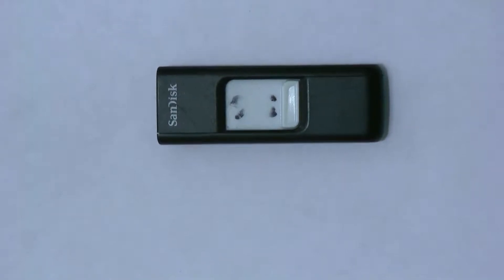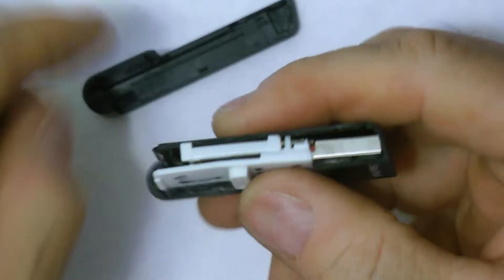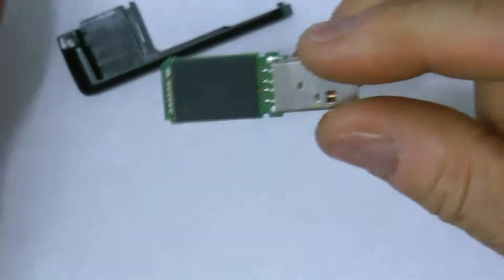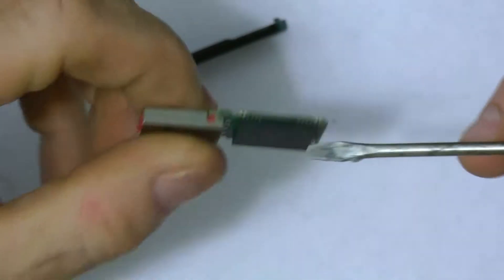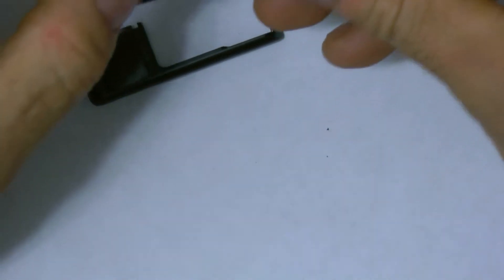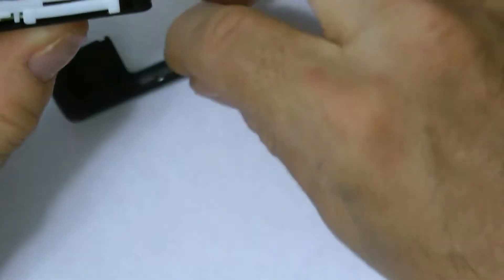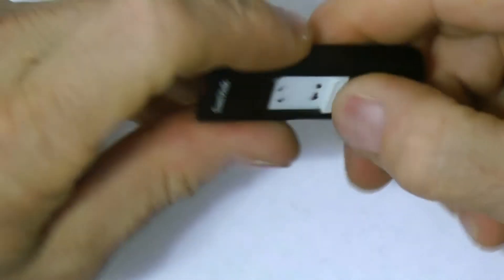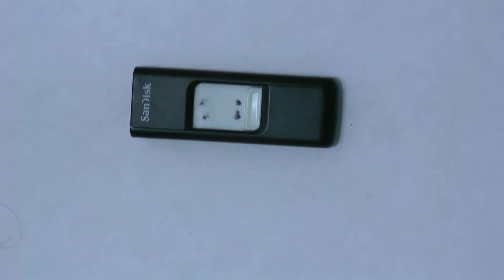Taking a USB Flash Drive Apart HOW TO